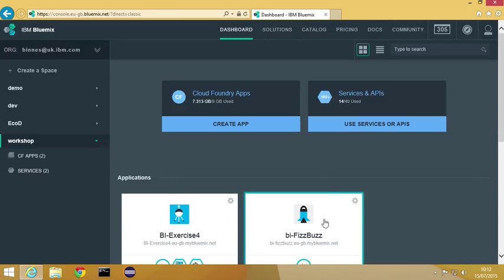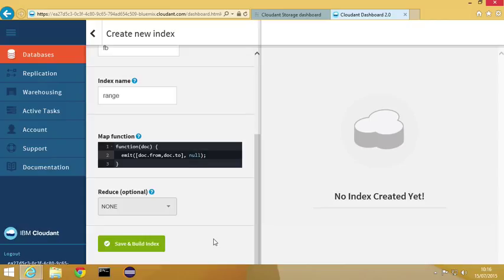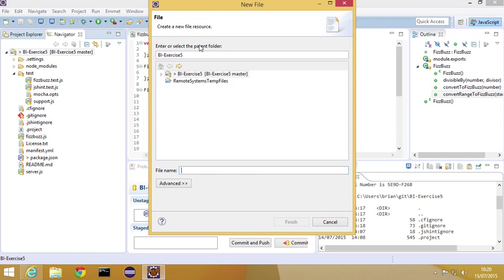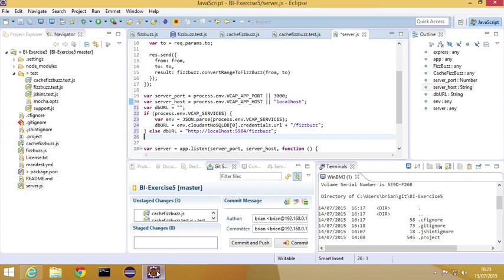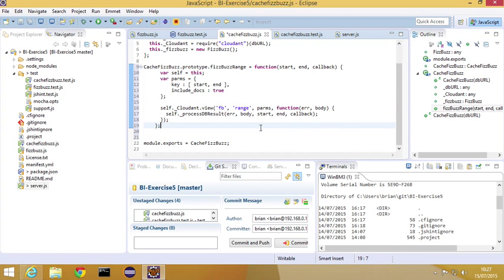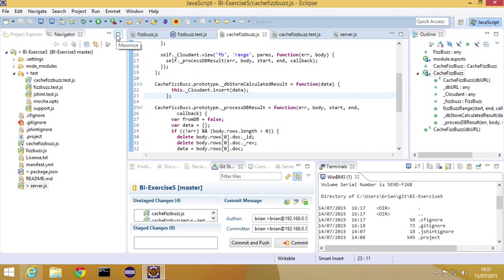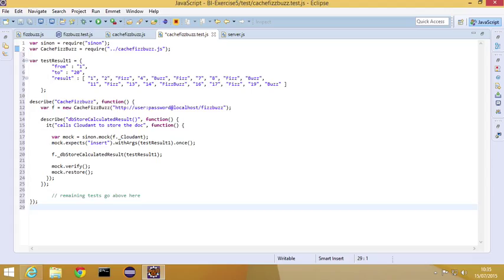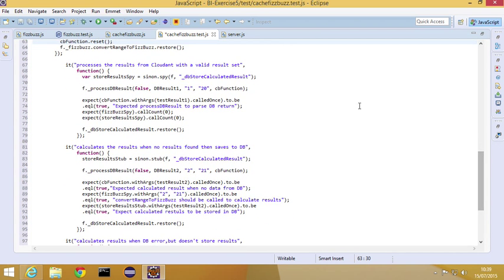Exercise 6a-1 Solution